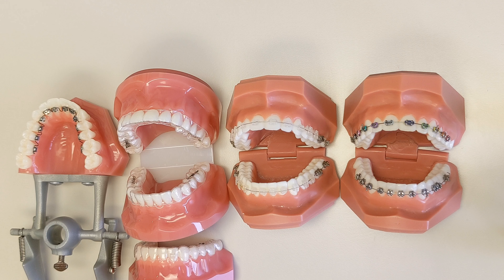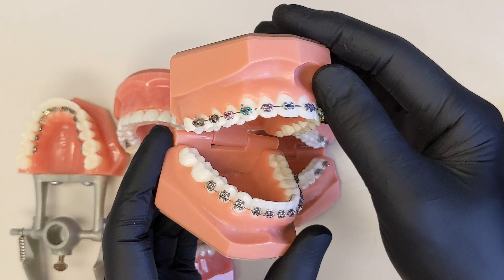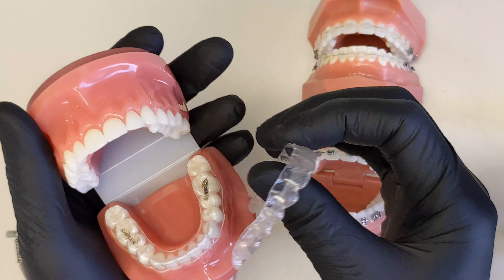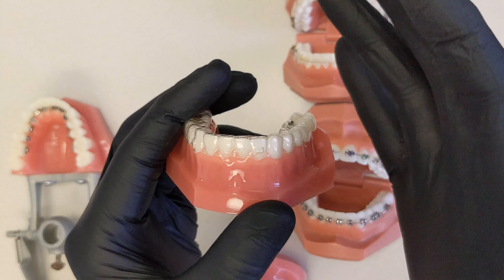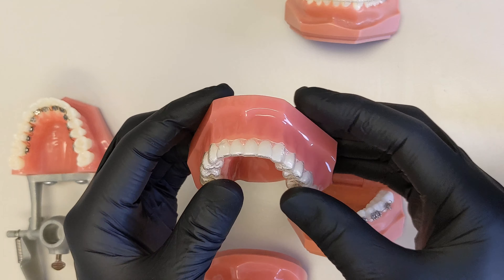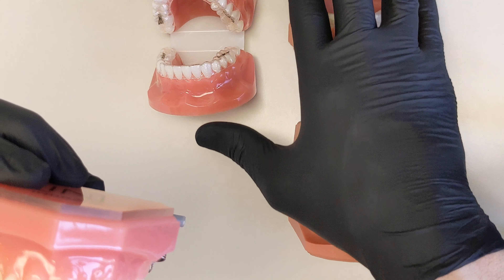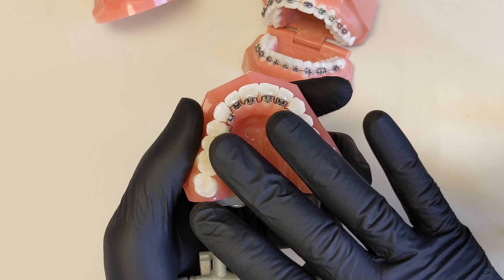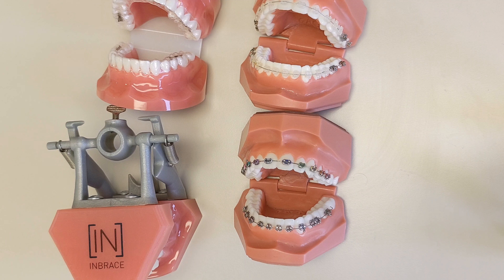Your Orthodontic Treatment Options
At Great Neck Orthodontics we offer a full array of treatment options to straighten your teeth and correct your bite.  From traditional braces, to clear aligners, to our newest option, lingual braces with INBRACE!  Learn the basics of the different options, then see which is best for you during your free consult.